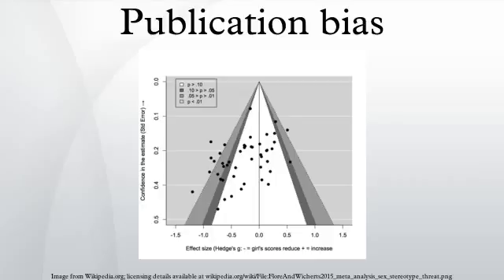Publication bias HD